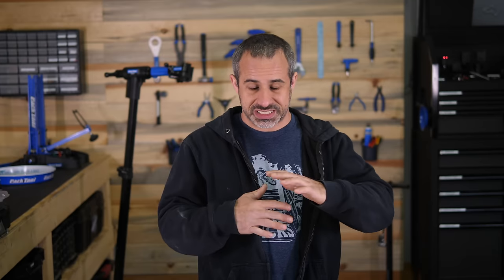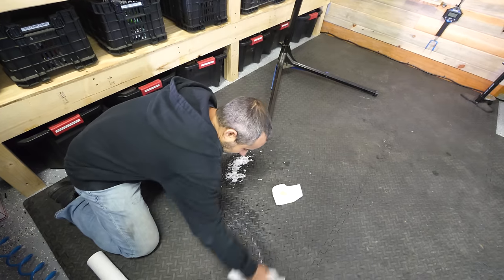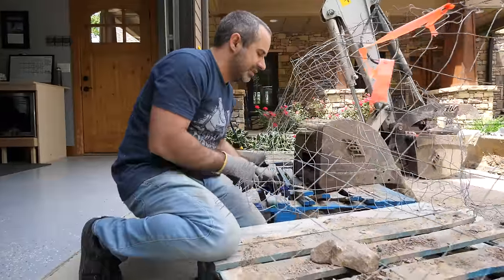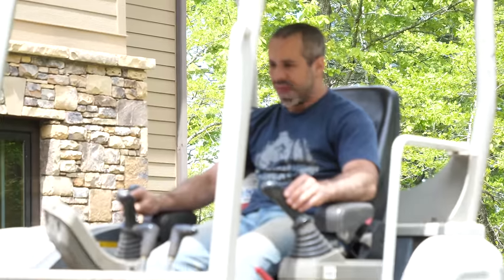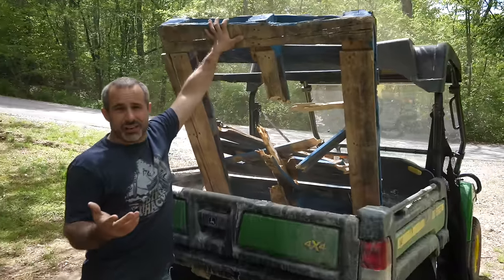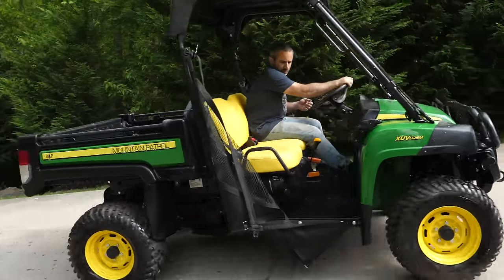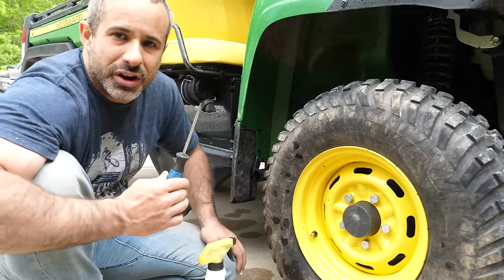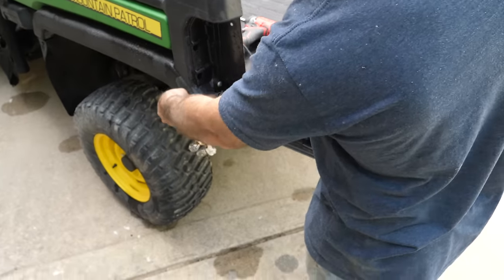Bored? Watch a guy do chores for 10 minutes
Over the weekend we did a very large project on Berm Peak and left the place an absolute mess. Rather than jump straight into another video, we decided to get things back to normal first! Here's an abbreviated version of all the chores we did to clean up the mess.